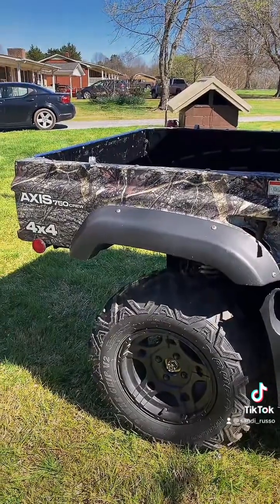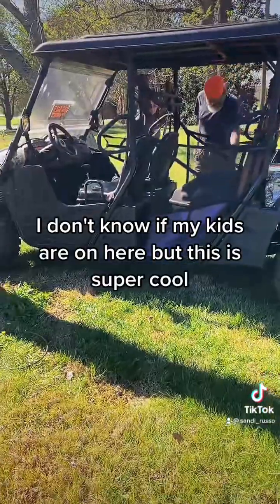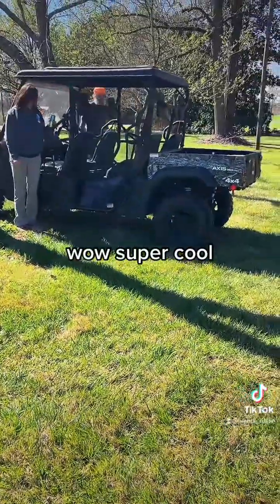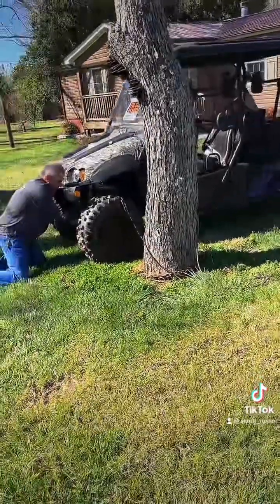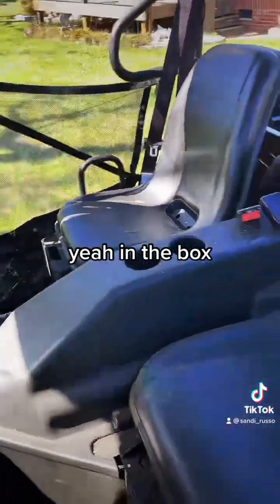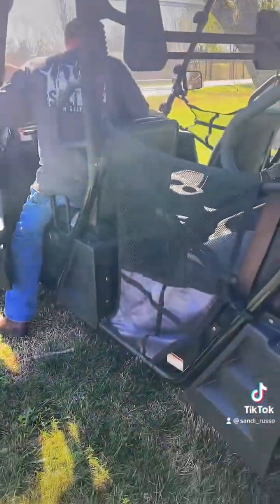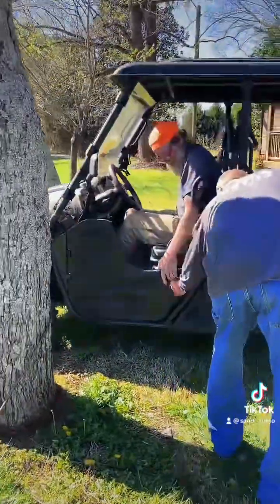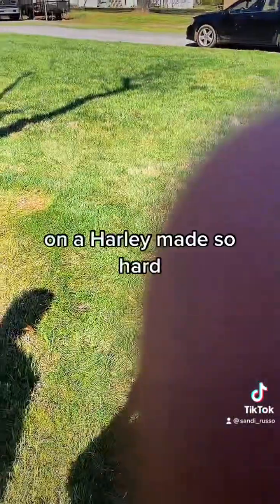Buying a utility vehicle axis 750